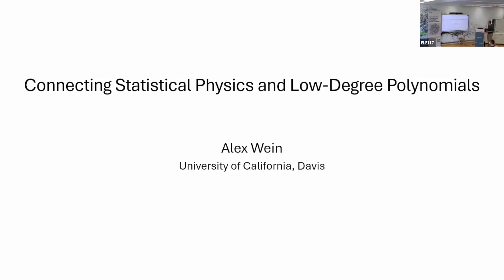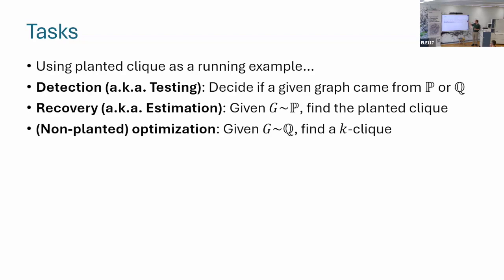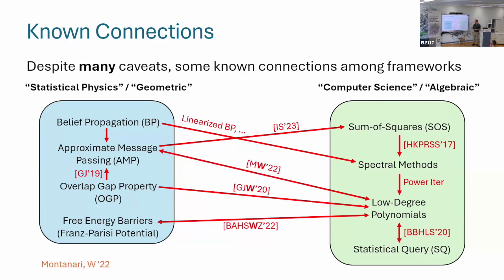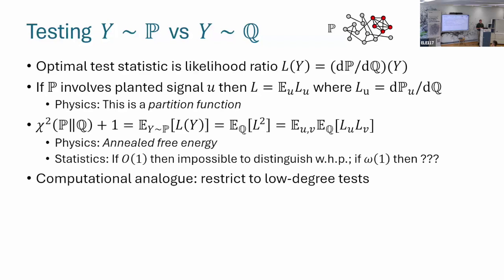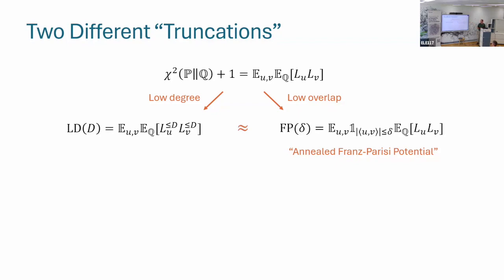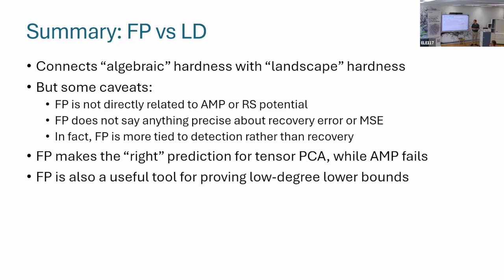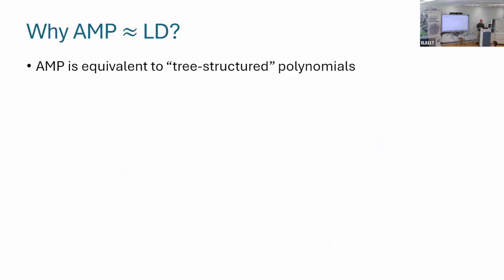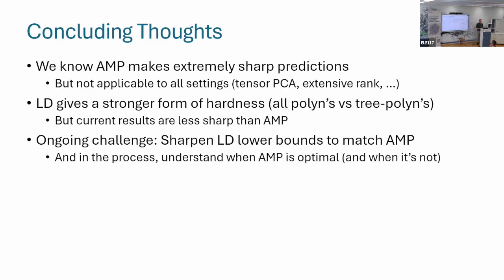EPFL AI Center- "Connecting Statistical Physics and Low-Degree Polynomials" - Prof. Alex Wein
The talk is jointly organized by the EPFL Foundations of Learning and AI Research (FLAIR) group and the EPFL AI Center.

Hosting professor: Prof. Florent Krzakala

Title
Connecting Statistical Physics and Low-Degree Polynomials

Abstract
I will discuss some progress on rigorously connecting different forms of average-case computational hardness: "geometric" methods rooted in statistical physics, and "algebraic" methods based on low-degree polynomials. I will mention the following results:
(1) the "Franz-Parisi criterion" (arXiv:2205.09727) joint with Bandeira, Alaoui, Hopkins, Schramm, Zadik
(2) equivalence of approximate message passing and low-degree polynomials (arXiv:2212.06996) joint with Montanari
(3) recovering the Kesten-Stigum threshold in community detection with low-degree polynomials (arXiv:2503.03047) joint with Chin, Mossel, Sohn

Bio
Alex Wein, is Assistant Professor of Mathematics at UC Davis. His research is a mix of theoretical computer science, statistics, probability, and data science. More specifically:

Math of data science: what are the optimal algorithms for finding a hidden structure buried in random noise, and under what conditions is this even possible?
Computational complexity of statistical inference, particularly in the low-degree polynomial model of computation
Tensors (multi-dimensional arrays) and associated computational challenges
Connections between Bayesian inference and statistical physics
Problems involving group actions (e.g. determining 3-dimensional molecular structure via cryo-electron microscopy), including connections to representation theory and invariant theory

Recorded on June 26, 2025 - at EPFL Campus Lausanne